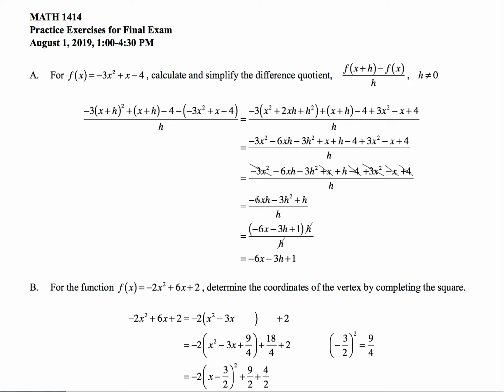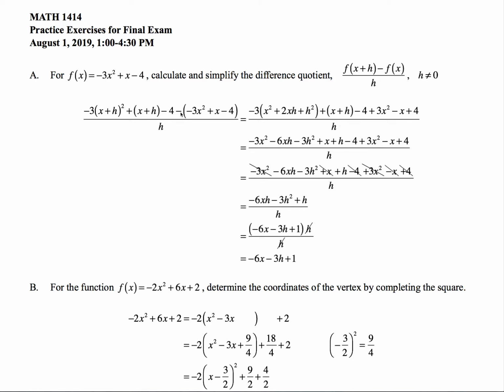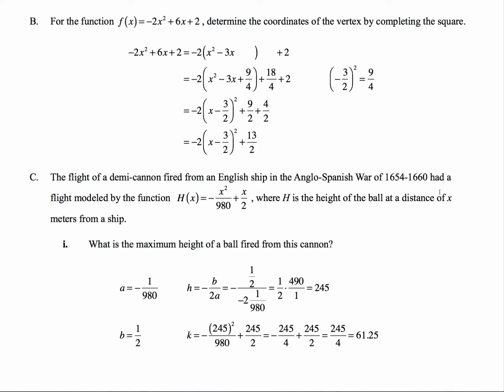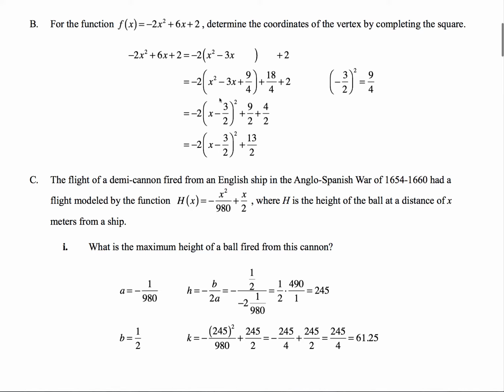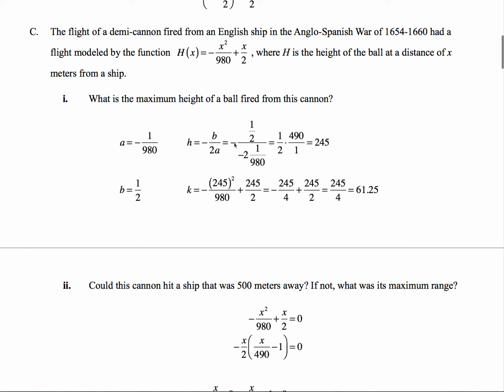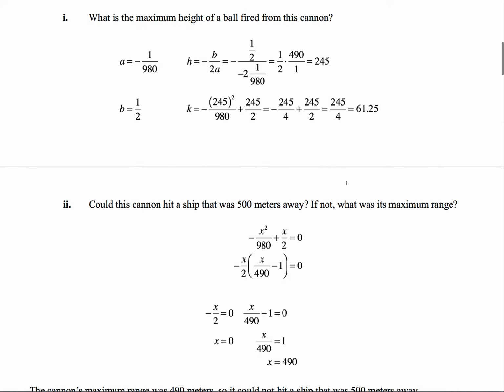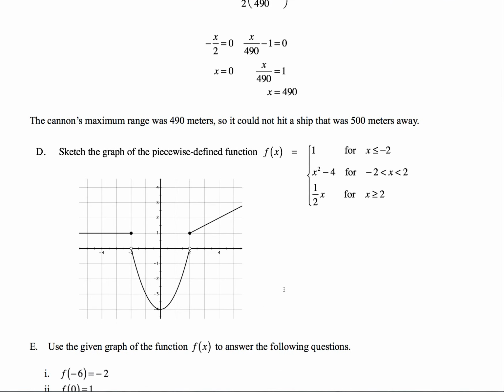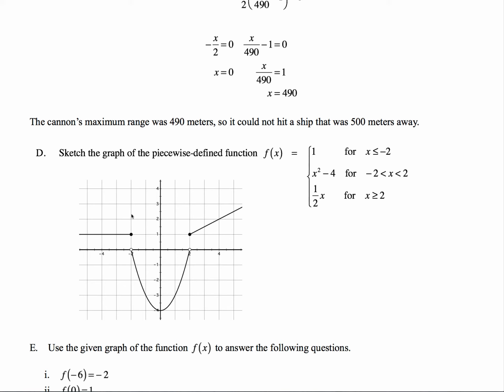1414 011 FE RV1